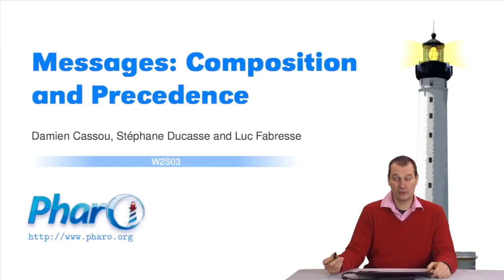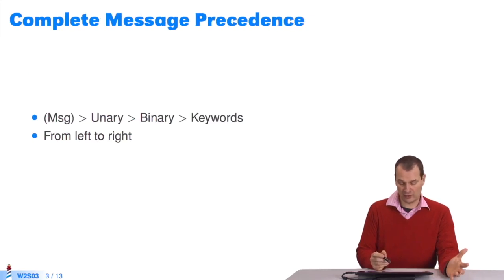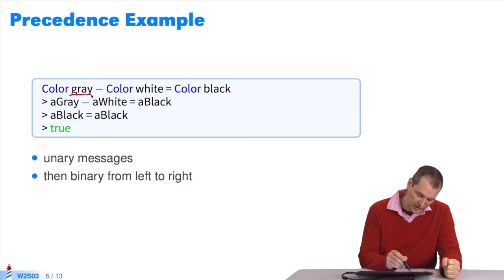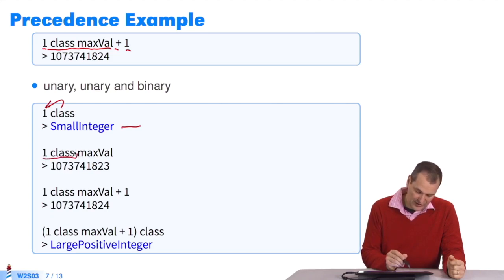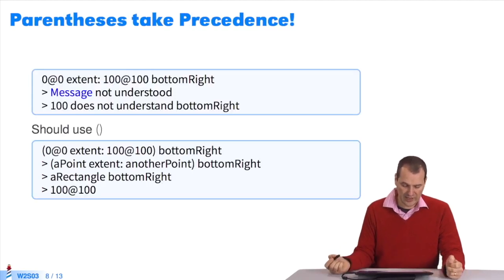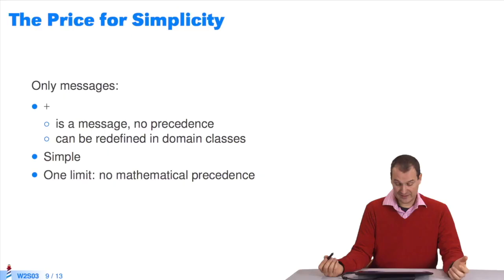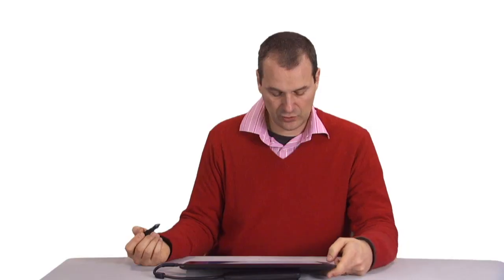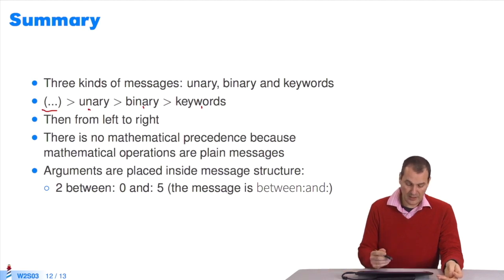🐥 Messages: Composition and Precedence [W2S3-EN]